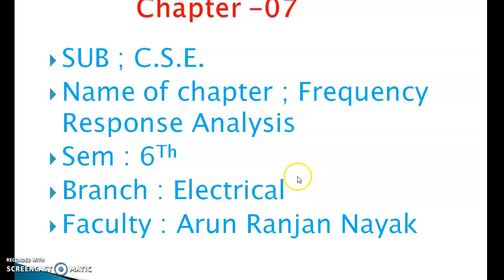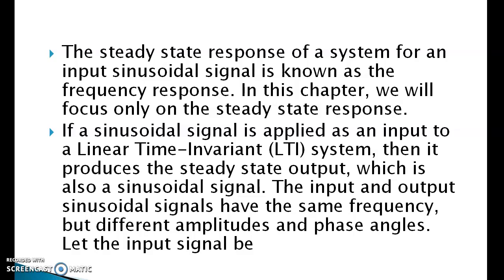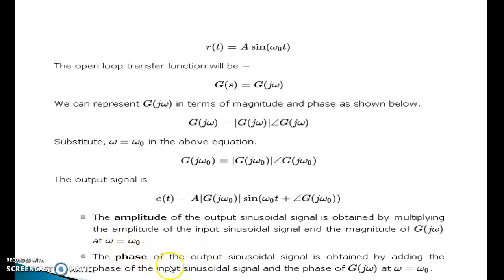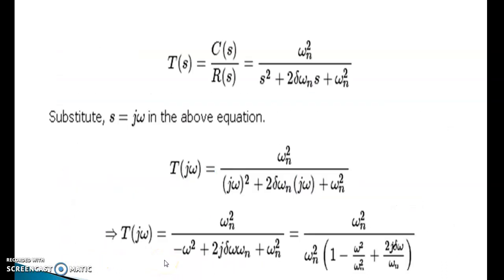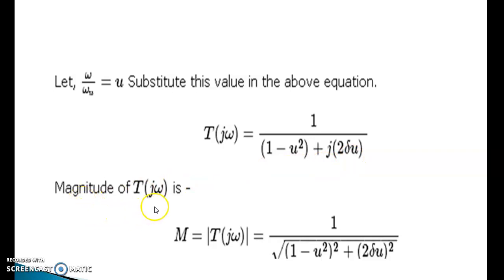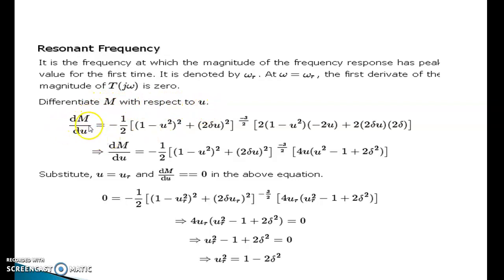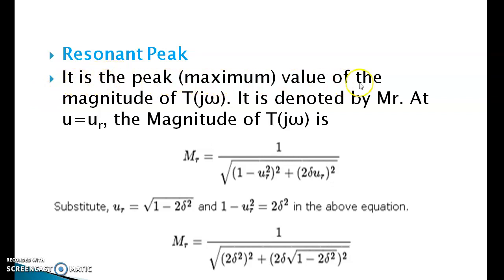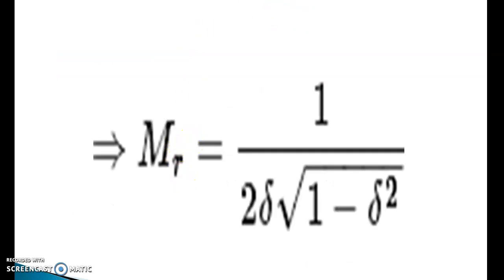6TH | ELECT | CONTROL SYSTEM | Ch 07 | Part 01